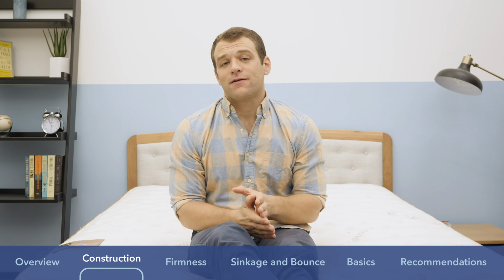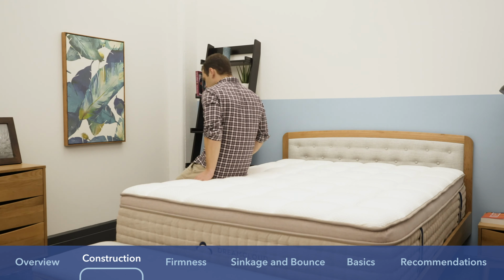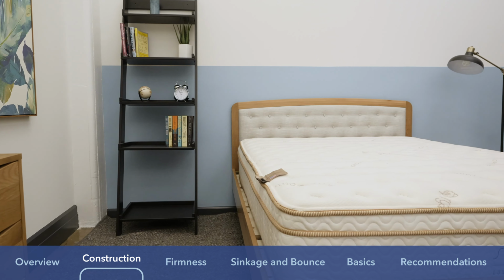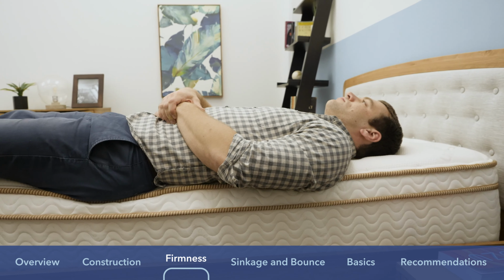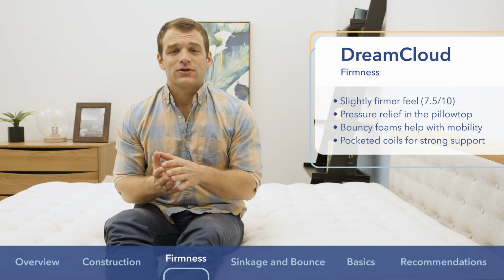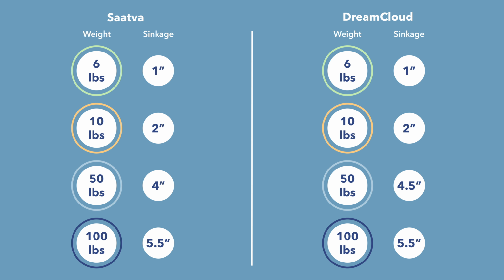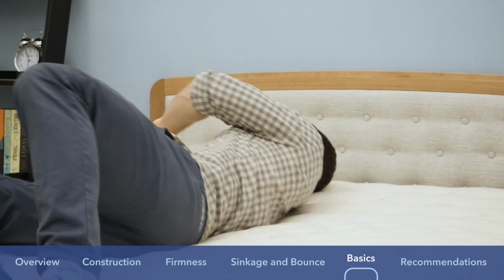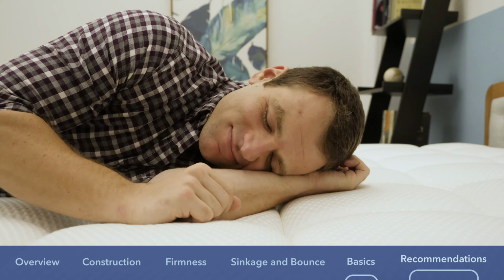Saatva vs DreamCloud Premier Mattress Review - Comparing Their Pros and Cons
⬇️Click the coupon links below to save BIG on these mattresses!⬇️
Click link to save up to $600 on the Saatva mattress!

SAVE up to 50% on the DreamCloud Premier mattress!

For this comparison, we’ll be taking a look at Saatva and DreamCloud, two of the most popular brands on the market. Known for its traditional innerspring design, Saatva first leapt onto the scene in 2011, and has been shaking things up ever since. DreamCloud, on the other hand, didn’t make its debut until seven years later, when it challenged the former with its promise of providing a luxury feel at a value price.

Both of these mattresses feature foam and coil layers to strike a balance between comfort and support, but each mattress uses them differently. So which one uses them better? There’s only one way to find out…